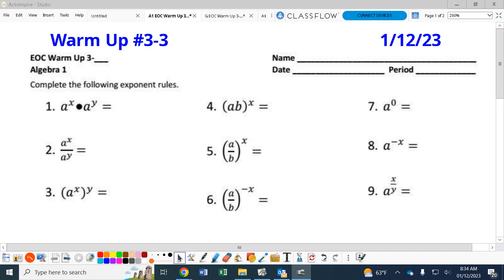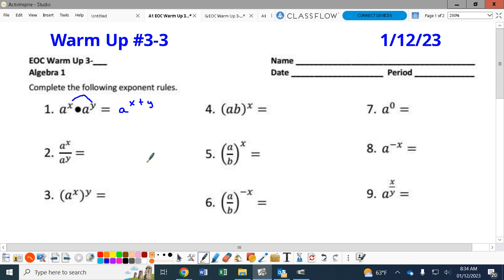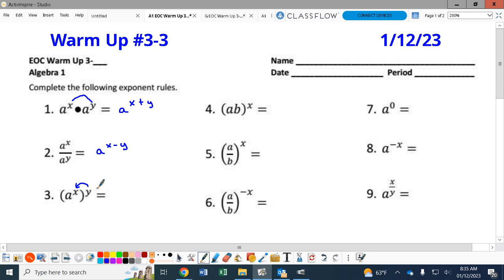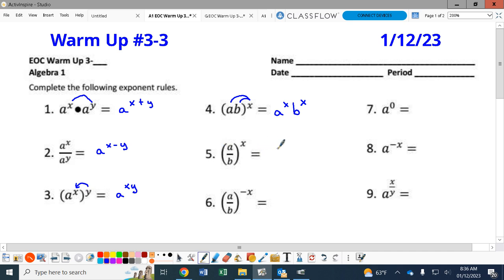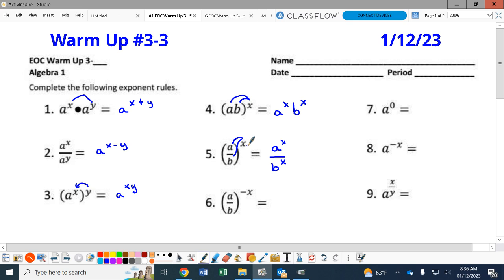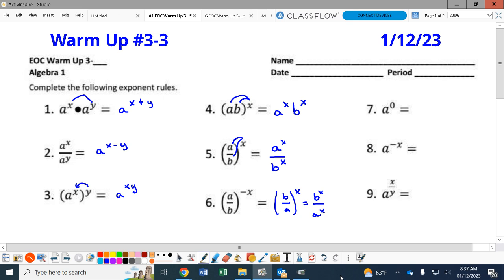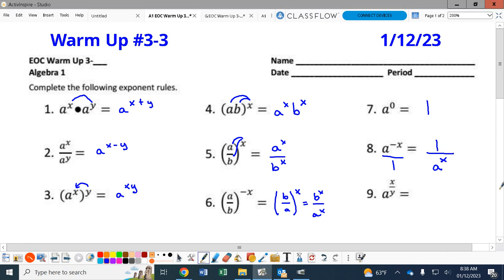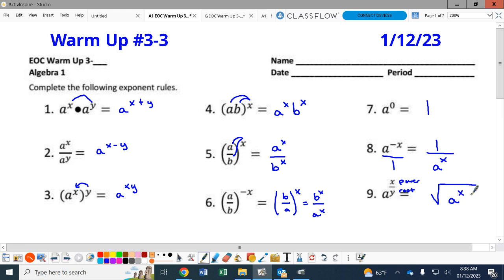Algebra 1 Warm Up 3-3